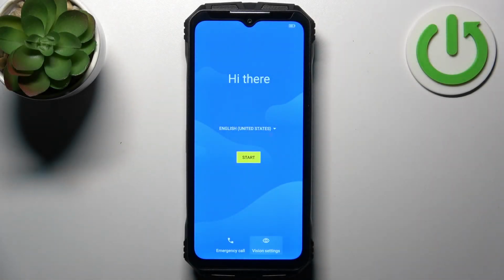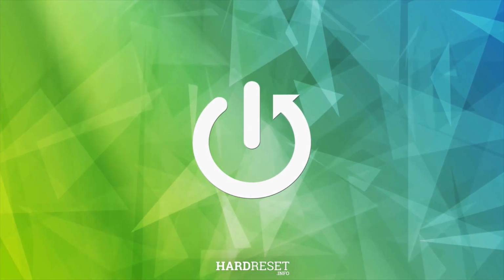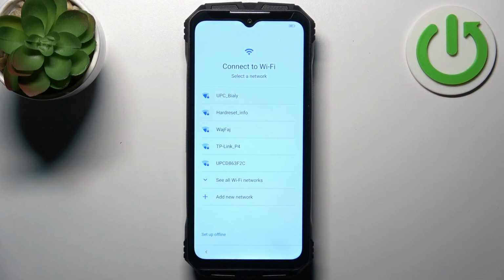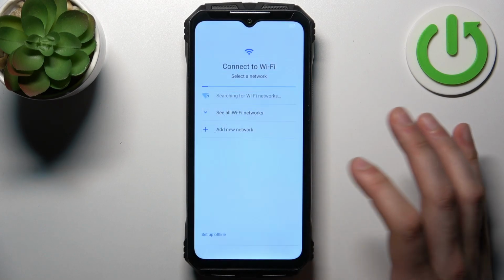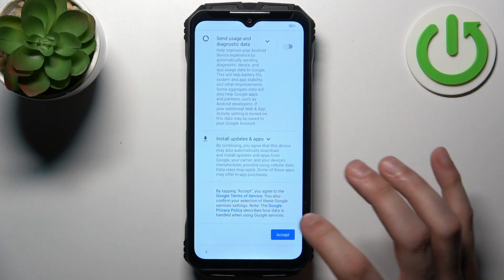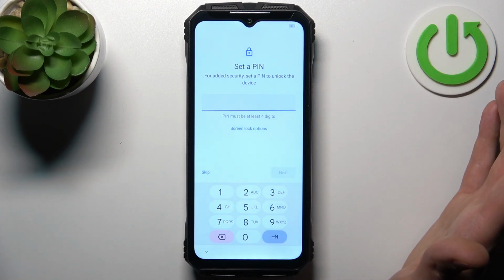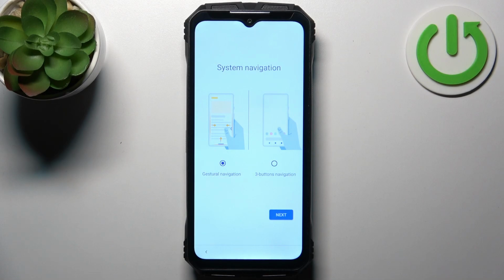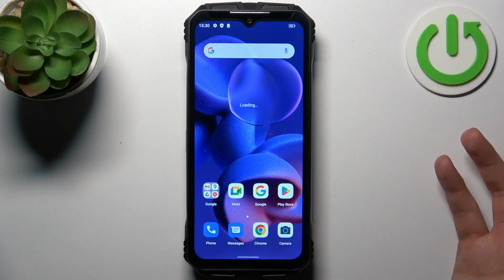Initial Setup Process on DOOGEE V Max - Make Initial Setup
Find out more info about DOOGEE V Max:
Hello, friends - now we'll talk about the first setup of your smartphone. This process is definitely very important, so check our tutorial and go through all of the settings steps with us (from language selection to account setup and personalized settings). We cover everything you need to know to make a smooth and successful initial setup!

How to initial setup of a new DOOGEE V Max? What is the initial setup process on DOOGEE V Max? How to make initial setup of DOOGEE V Max?